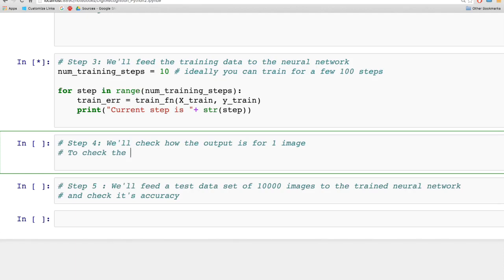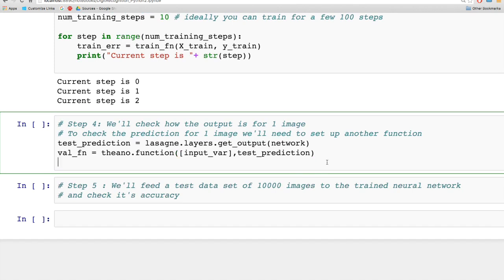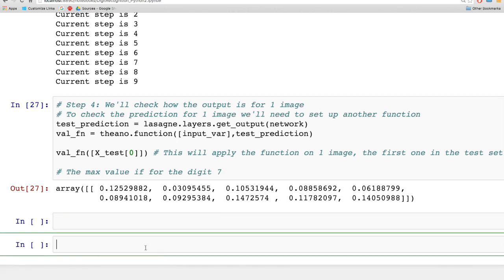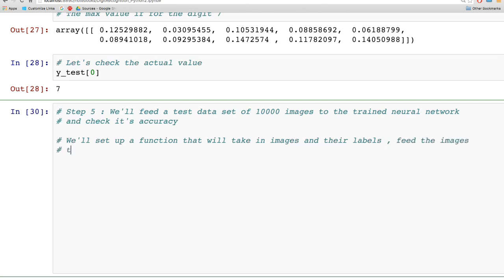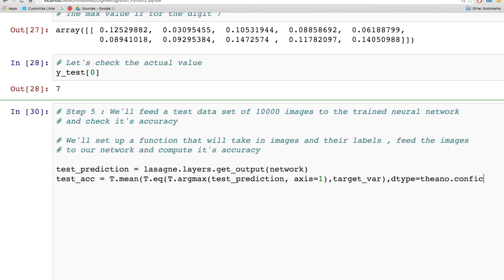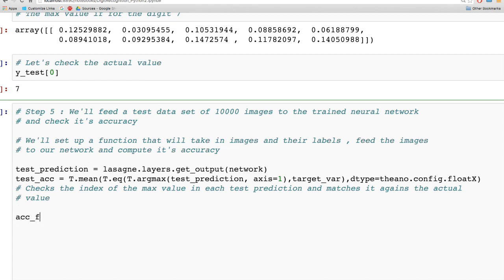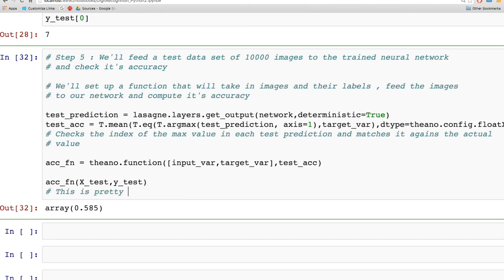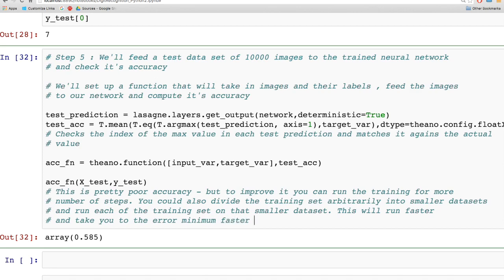Deep Learning for Handwritten Digit Recognition - Part 3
As we promised, this is the third part of Deep Learning for Handwritten Digit Recognition series. I hope you enjoy it.